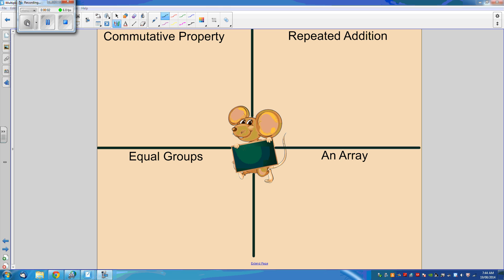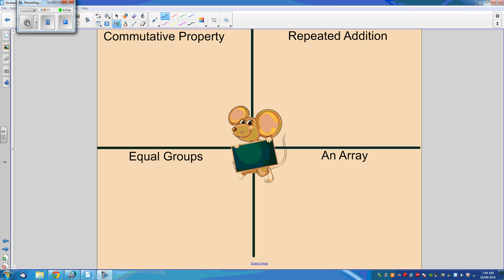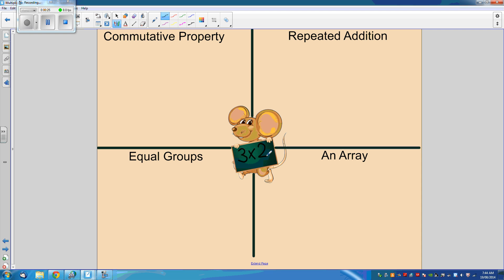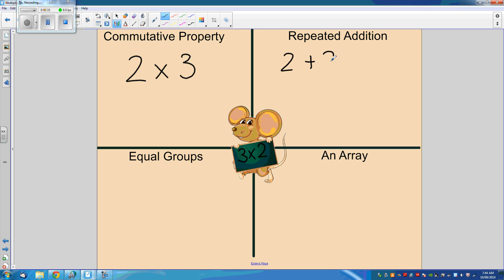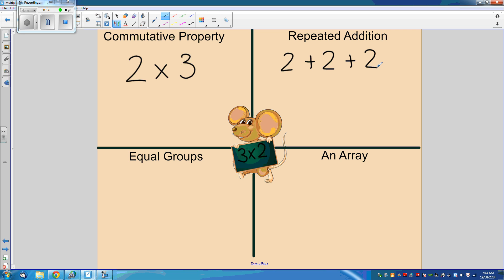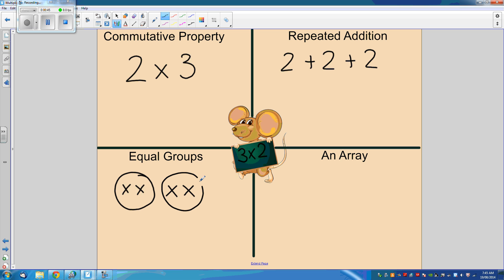Multiplication Think Board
This demonstration shows you how to use a fabulous IWB resource created by Susan Burke Interactive Lessons Design. A wonderful resource to ensure students understand multiplication.